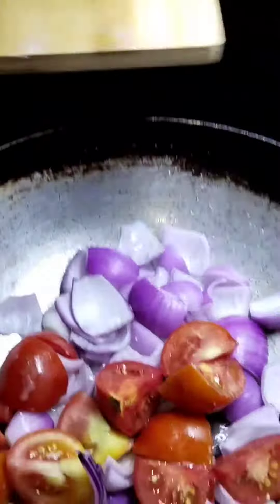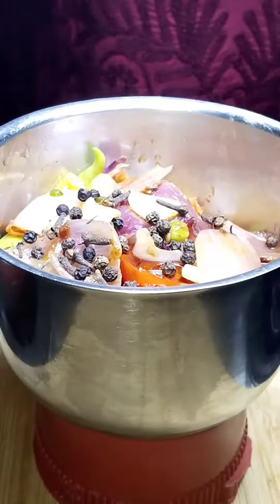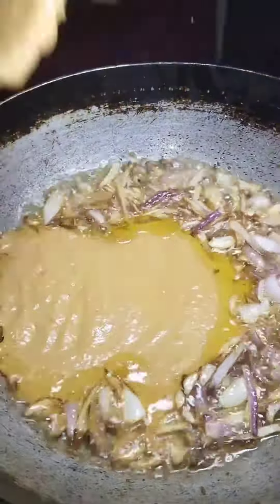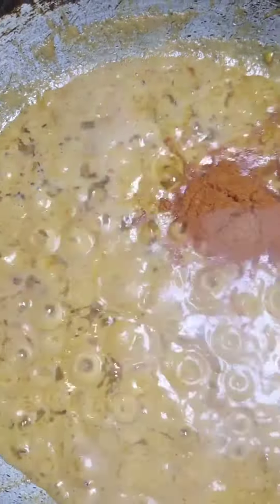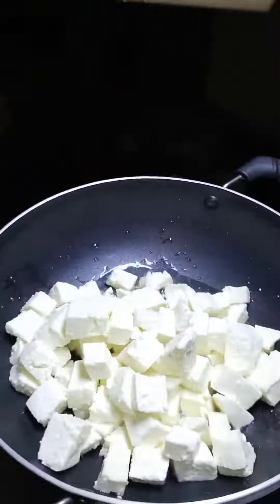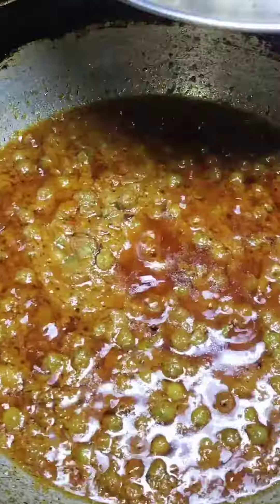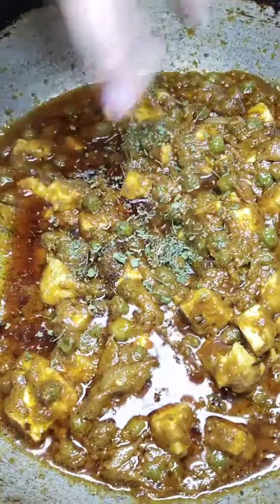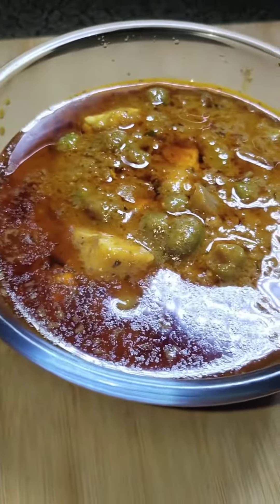simple Matar paneer recipe|gravy matar paneerrecipe#matarpaneer#kadhaipaneer